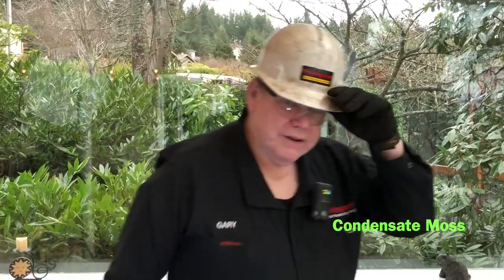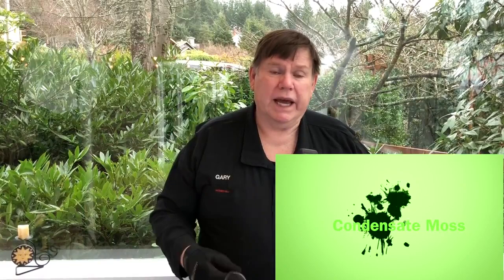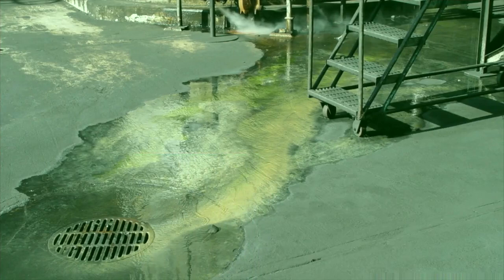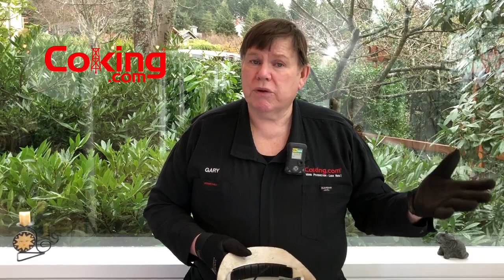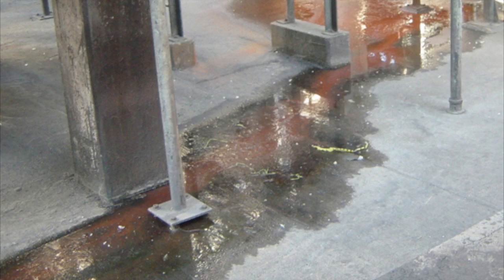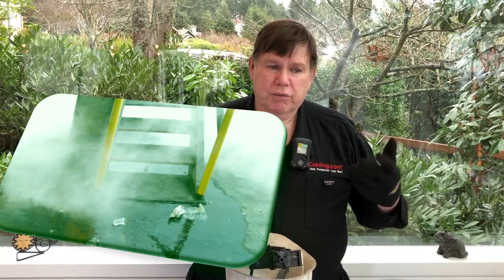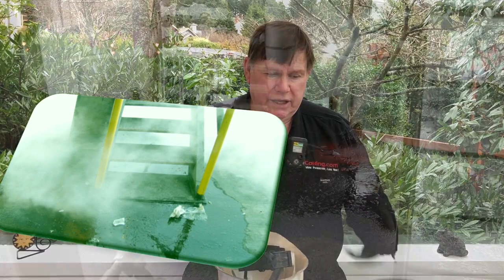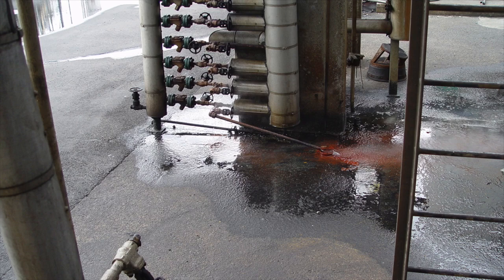Creeping Condensate Moss - Gary's Blog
Prevent an accident by managing moss on the ground at your site. Condensate is a valuable product that should not be allowed to drain to the ground or deck, especially when it can create a slipping hazard.